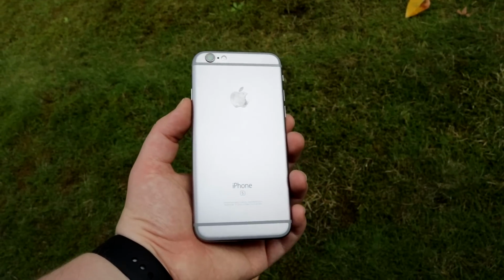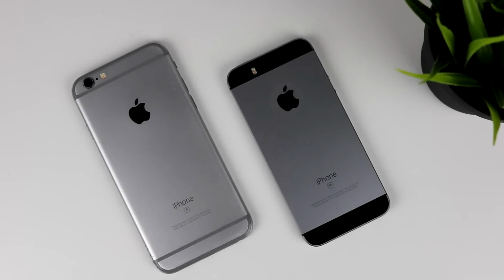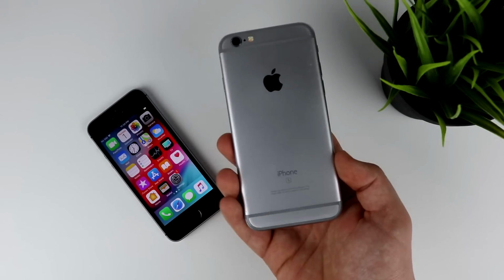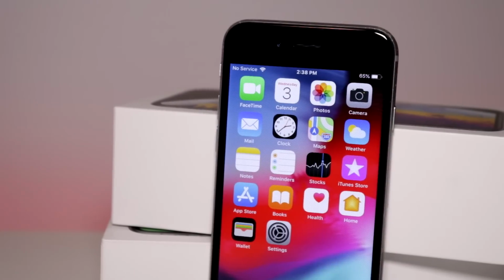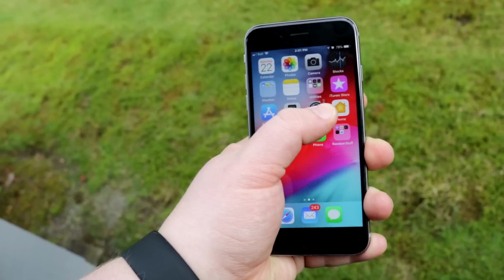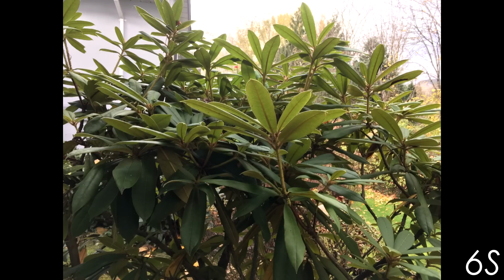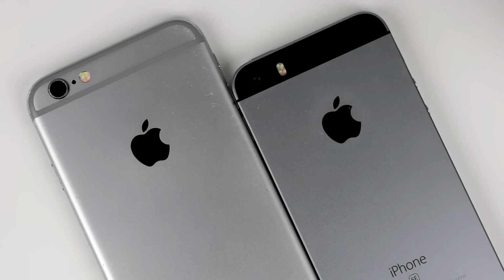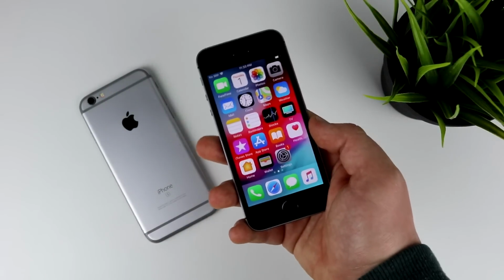iPhone SE vs iPhone 6S - which should you buy? (2019 Comparison)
While the iPhone 6S and SE might look completely different from the outside, internally they actually share many of the same components that make them both great and completely usable smartphones. But which is the better buy, and how do they compare?